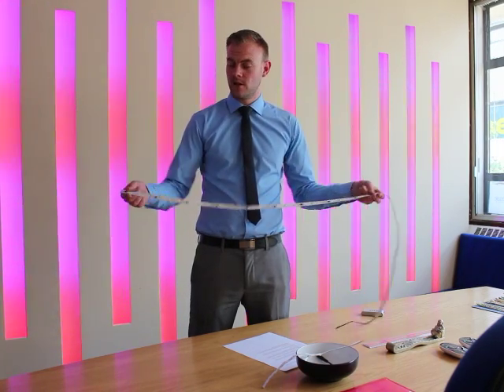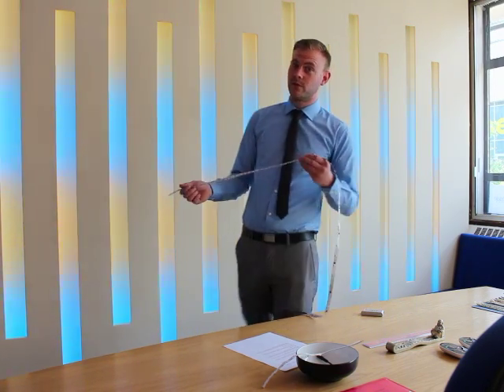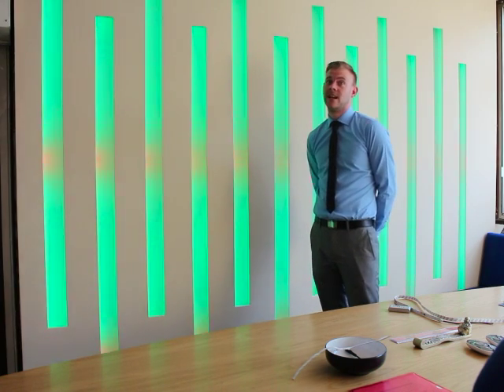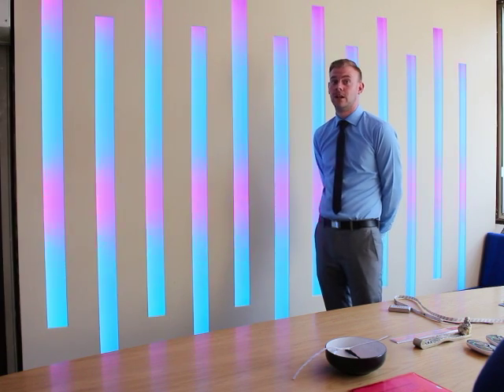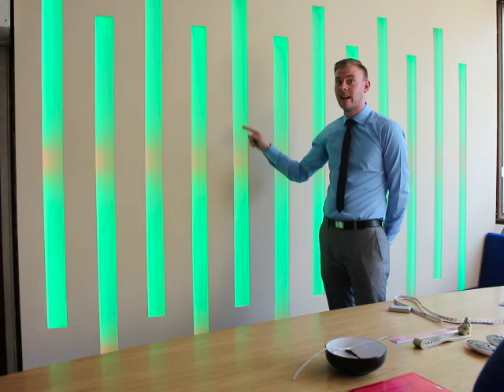What is LED Pixel Tape?